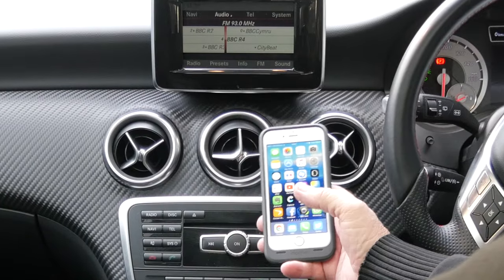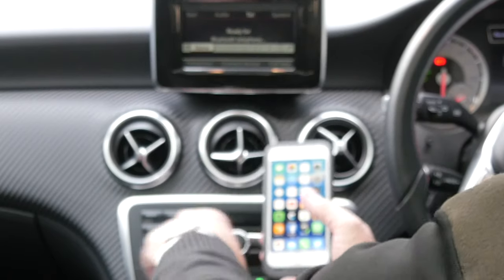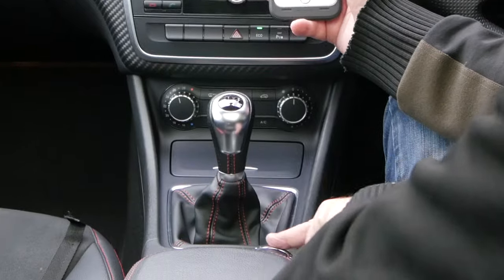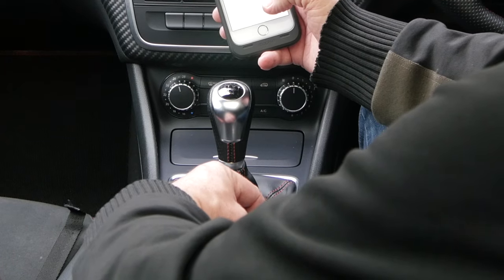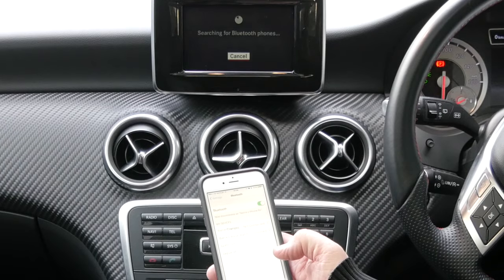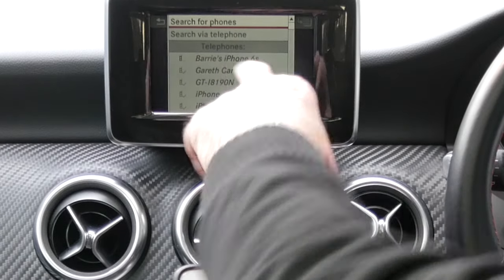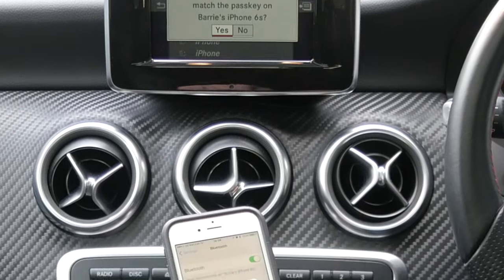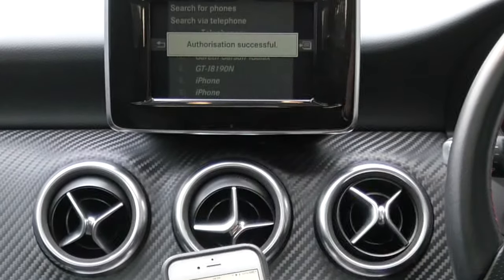How to pair your mobile to the bluetooth system in a Mercedes Benz A Class 1 8 A200 CDI AMG Sport Ha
where you will be able to arrange Car Finance, Arrange Insurance, Check out a cars history, buy action, 360° and VR Cameras, Drones, Car Parts and Accessories and a whole host of other things.